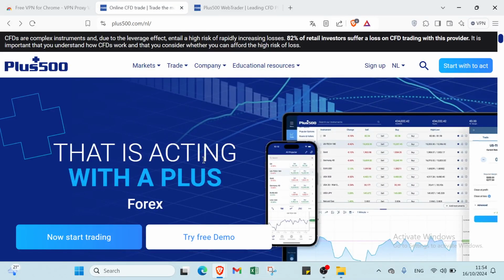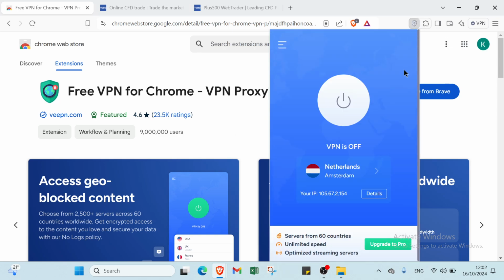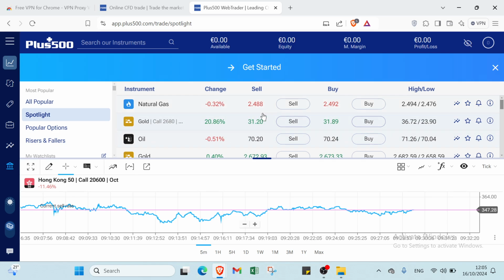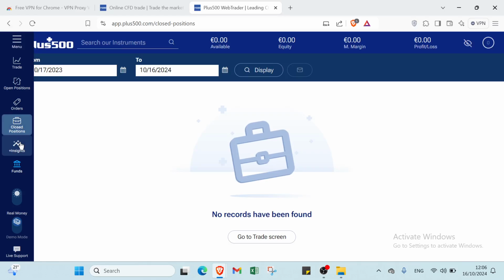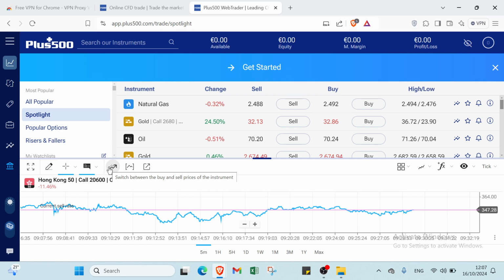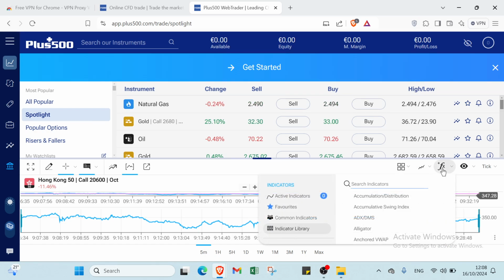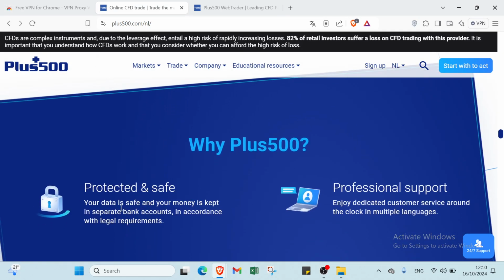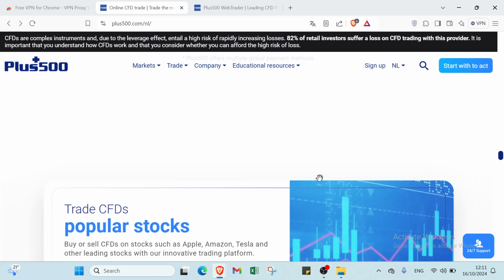How to Use Plus500 in 2025 : Top Tools and Features Explained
How to Use Plus500 in 2024: Top Tools and Features Explained

in this video we discuss : Explore how to use the Plus500 trading platform in 2024 with this essential guide for both new and experienced traders. This tutorial will walk you through the key features of Plus500, including account setup, placing trades, setting stop-loss and take-profit orders, and analyzing charts. Designed for traders interested in stocks, forex, cryptocurrency, and CFDs, this guide explains the tools available to help you make smart trading decisions and manage your risk effectively. With easy-to-follow steps and practical tips, this tutorial will help you navigate the Plus500 platform confidently and maximize your trading potential.